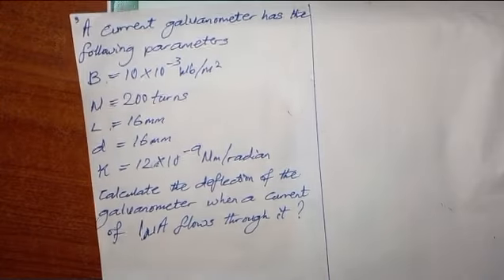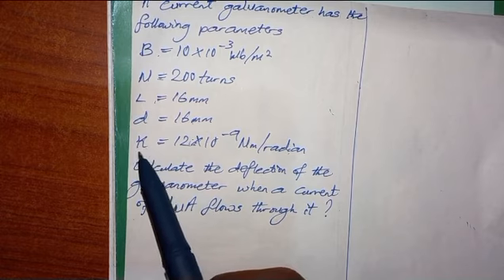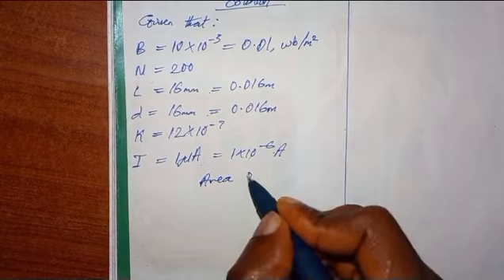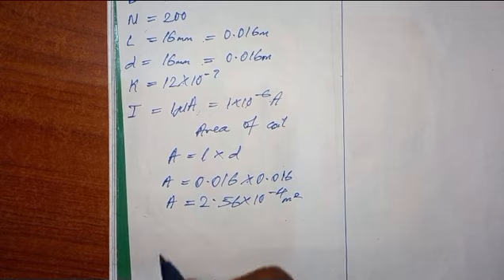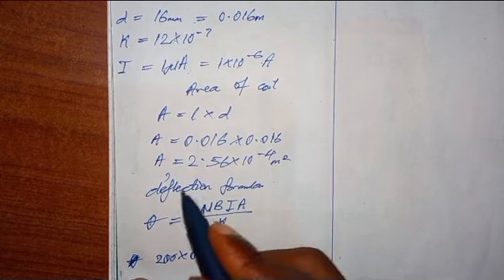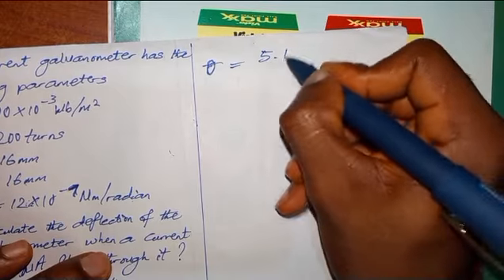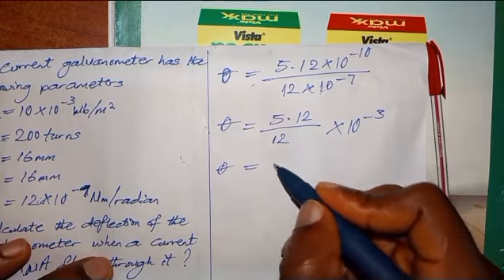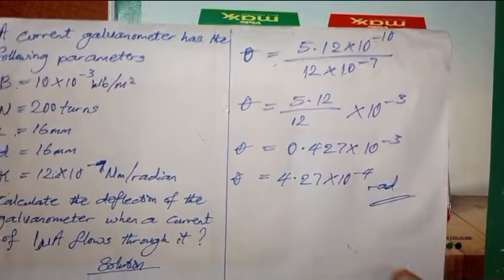How to Calculate Galvanometer Deflection Step by Step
Learn how to calculate the deflection of a galvanometer using its parameters like magnetic field, number of turns, coil dimensions, and more. Follow this step-by-step tutorial for clear understanding of galvanometer applications.